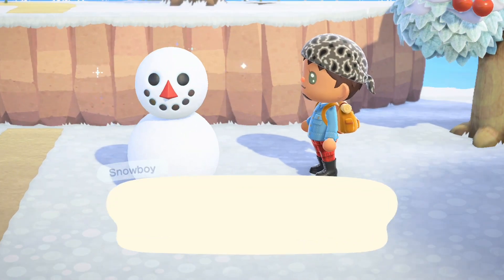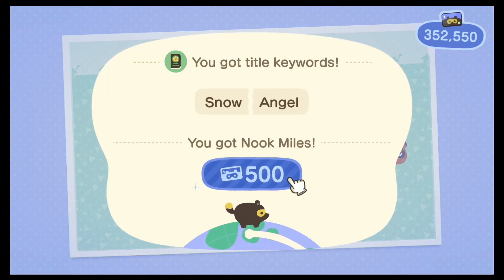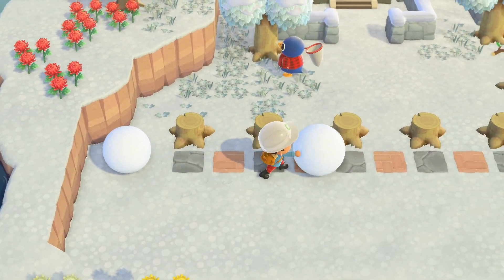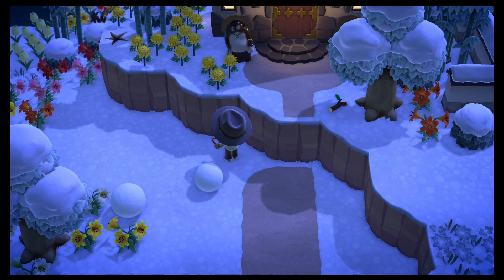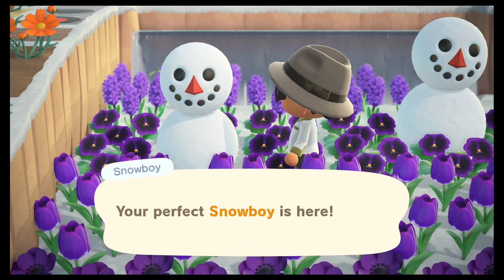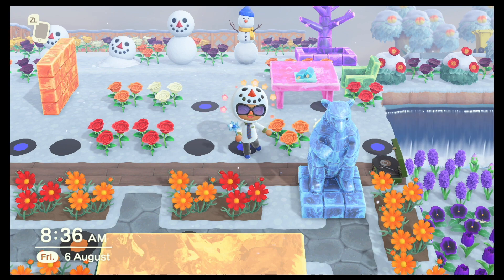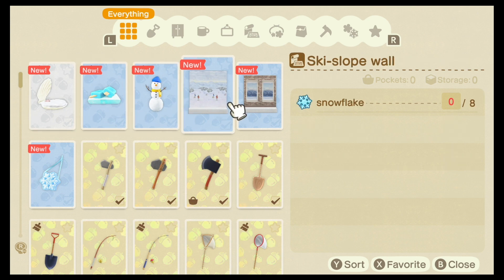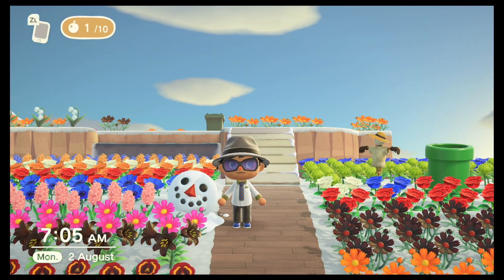Make PERFECT snowboys for MORE FROZEN DIYs in Animal Crossing New Horizons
How to make perfect snowboys in Animal Crossing. Learn THIS before you miss out this winter!

Have you made a perfect snowboy yet?
Get MORE frozen DIY before end of season.
Learn more about what's in it for you from building not just snowboys, but PERFECT snowboys.

Chapters:
0:00 Introduction
0:45 Benefits of building Perfect snowboys
2:01 Snowball Sizing
3:15 Technique 1
3:37 Technique 2
4:20 Big snowboy
4:52 Regular snowboy
5:28 Frozen DIY Exhibition
6:20 Technique 3
7:49 Did you know.
8:57 Outro